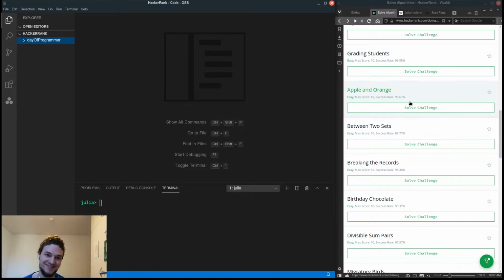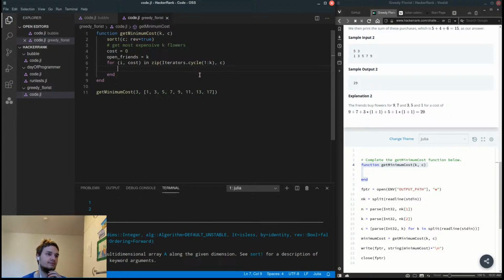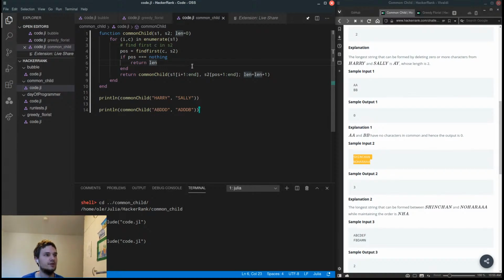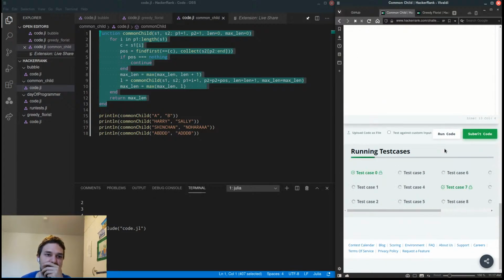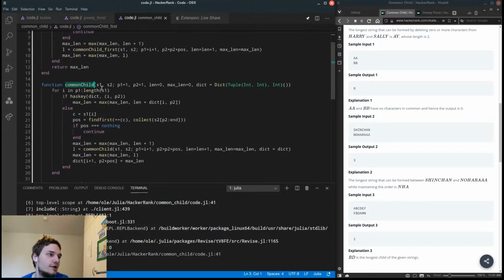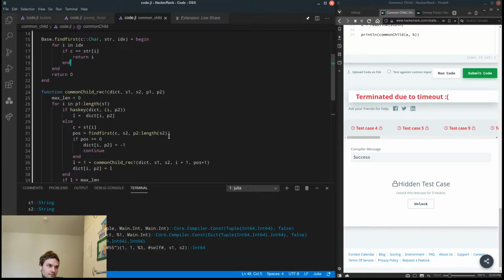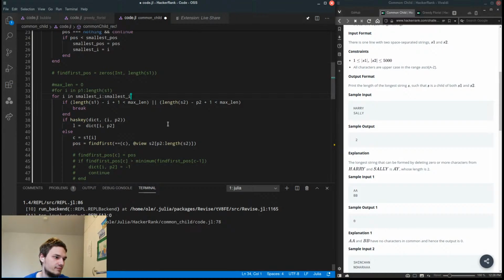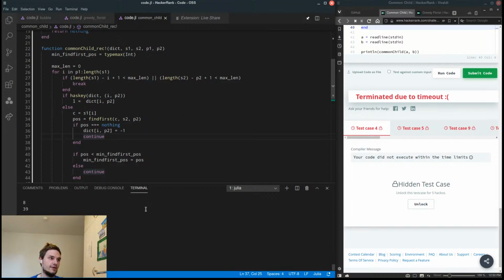HackerRank with evalparse in JuliaLang